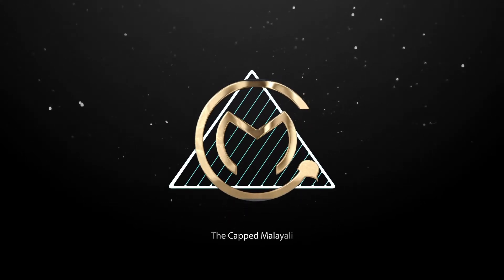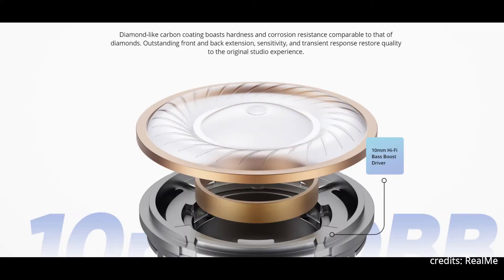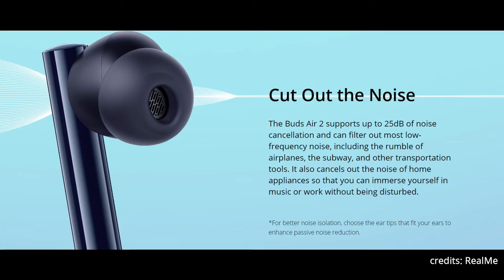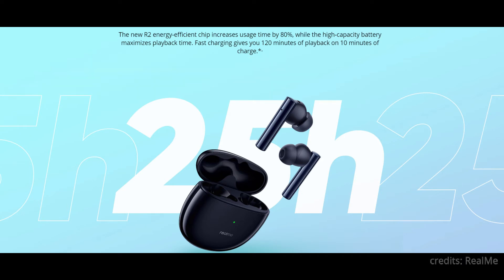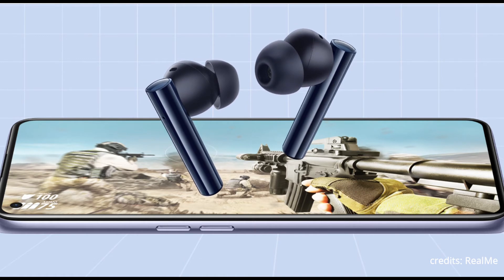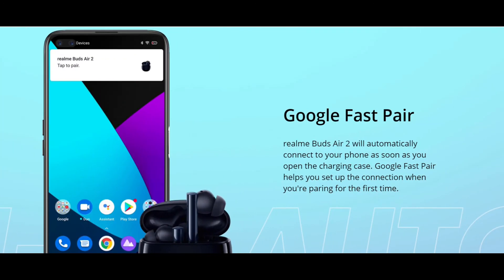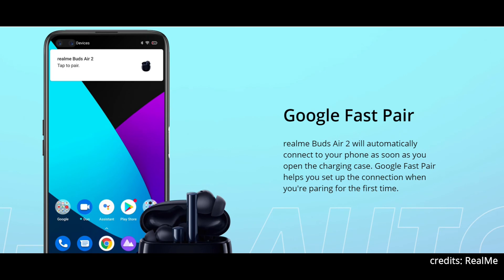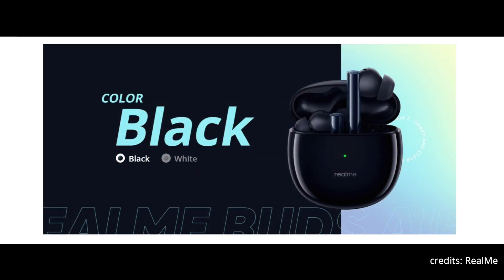Realme Buds Air 2 Review Budget Active Noise Cancellation TWS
Realme Buds Air 2 review these are budget oriented TWS earphones with ANC (Active Noice Cancellation) these claim to have 10mm bass drivers and dual microphones and support new Bluetooth 5.2 with google fast pair.

Realme Buds Air 2 is priced at Rs 3,299